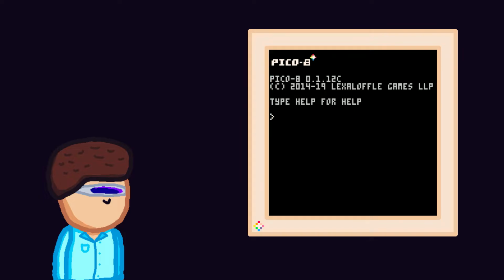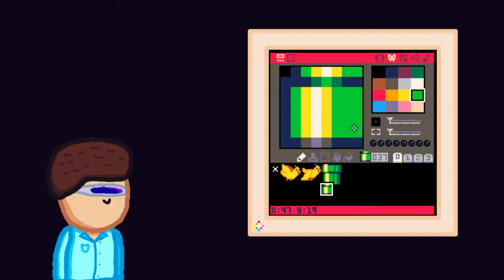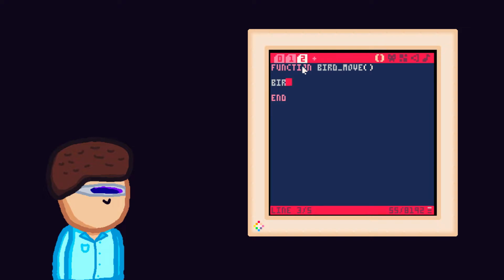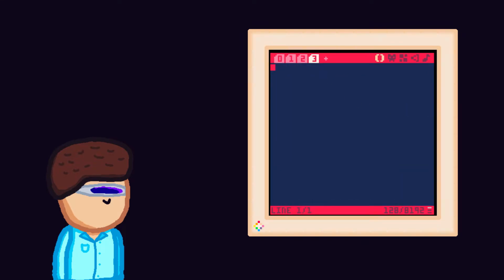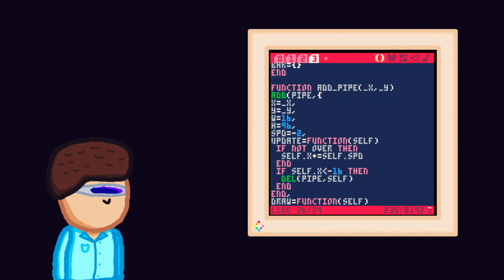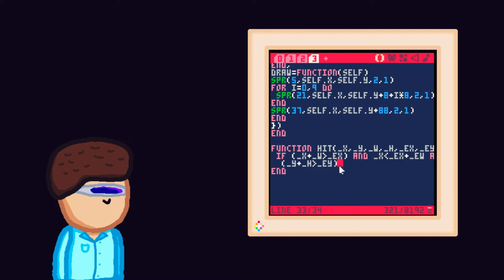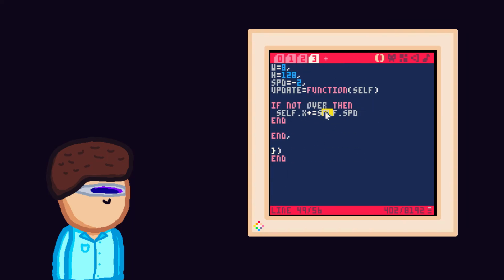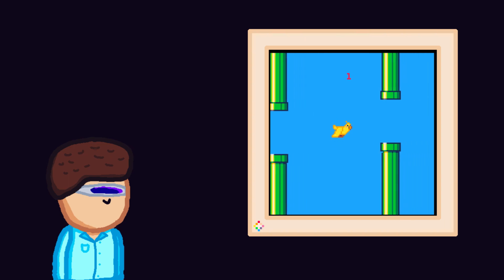The joy of game development in Pico 8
Here is a little game development tutorial in Pico 8.